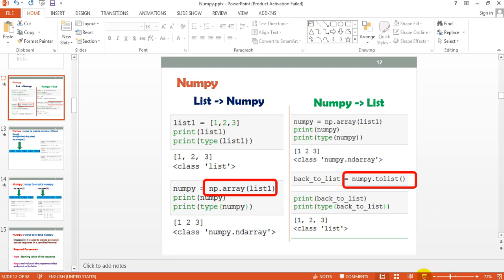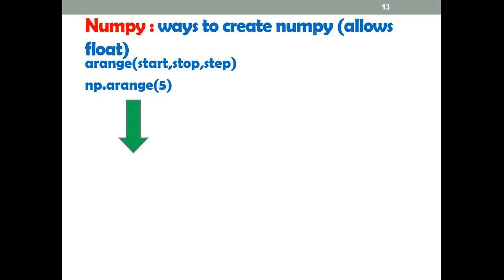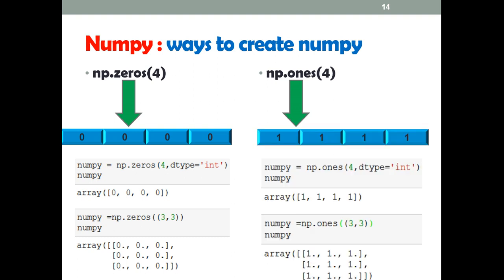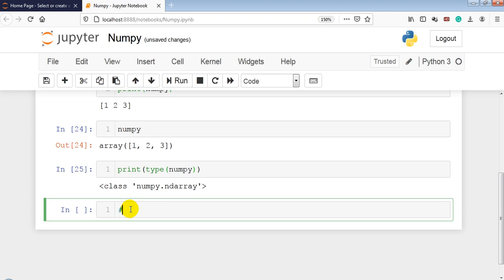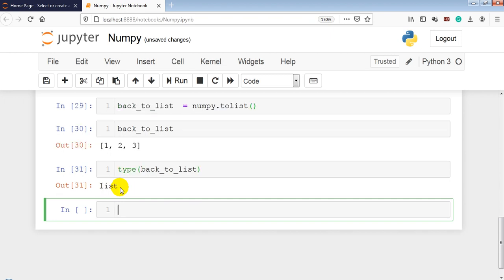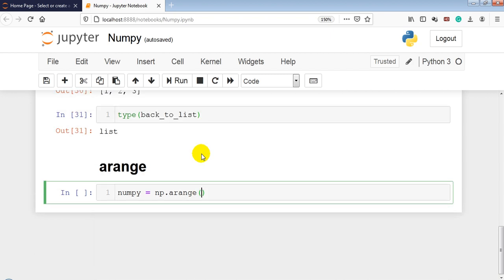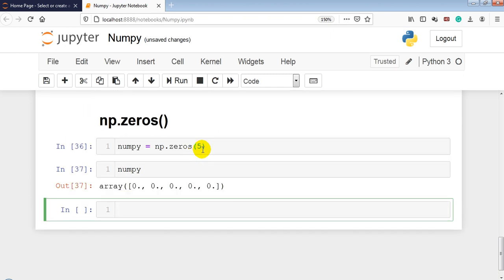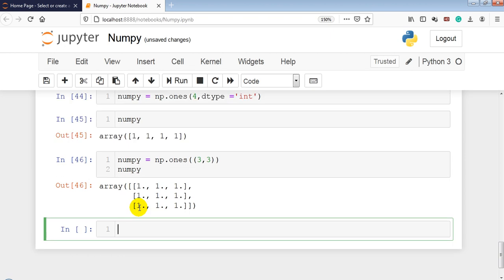3. Different Ways of Creating Arrays in Numpy [ Arange, Zeros , Ones ] (Part 1)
Hello Coders,
In this video of Different Ways of Creating Arrays in Numpy Part 1, I have explained how to convert Python List to Numpy and Back Numpy to Python List: 0:58
Numpy's arange function: 1:18
Numpy's zeros function : 2:46
Numpy's ones function: 3:21
Jump to coding part: 3:55